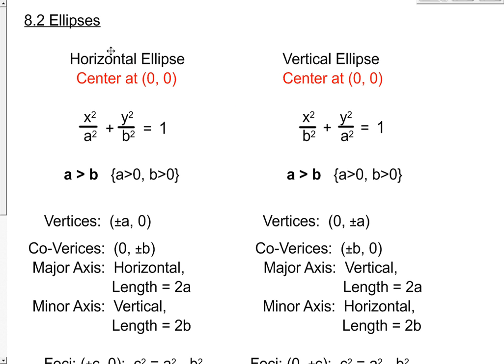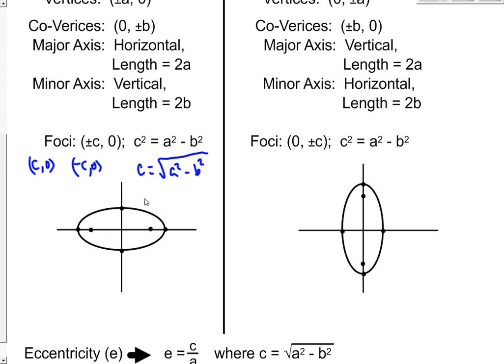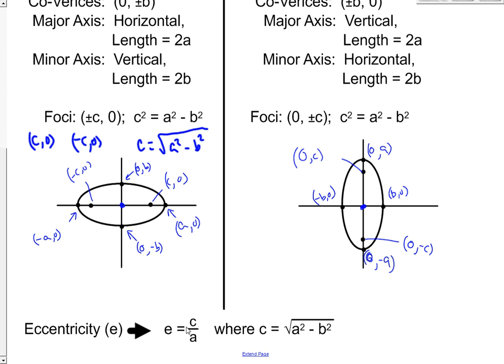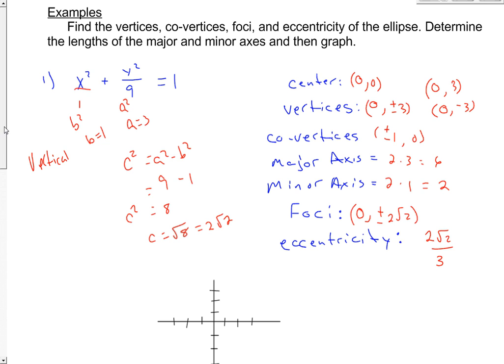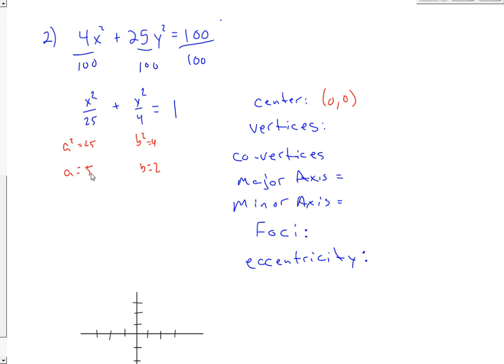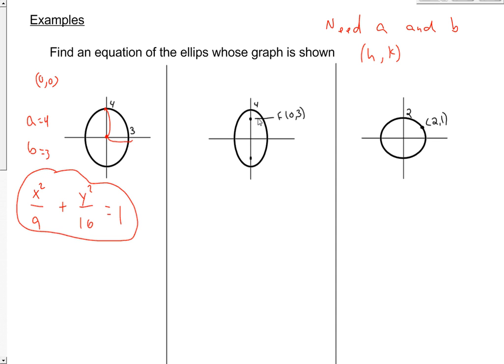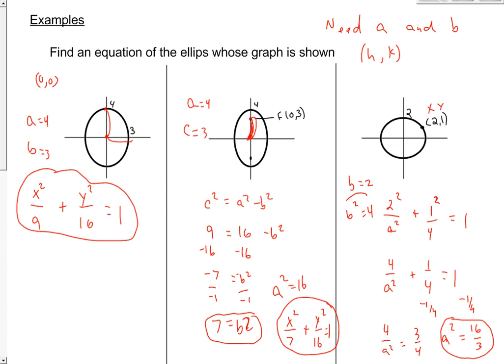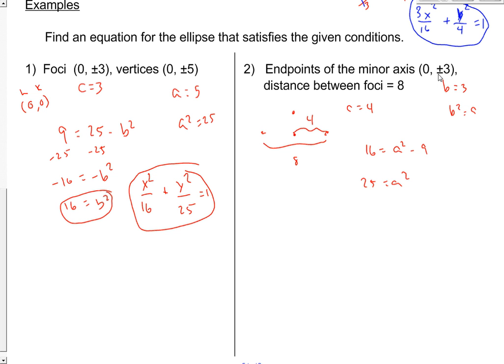Ch 8.2 Ellipses notes and examples with center at the origin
Graphing Ellipses, writing equations for ellipses where the center is at the origin.